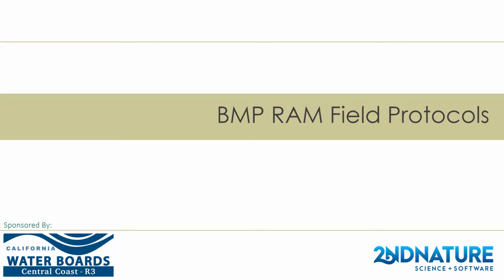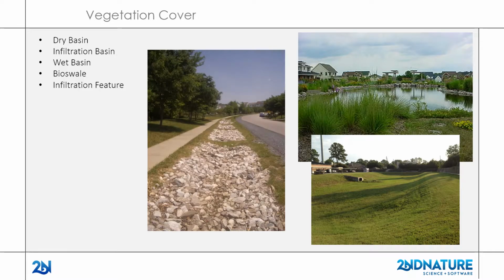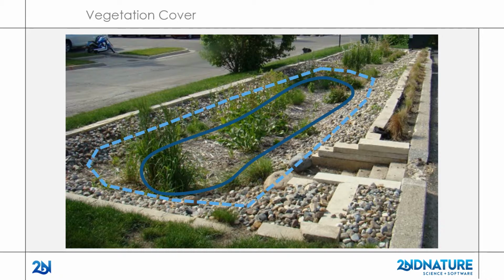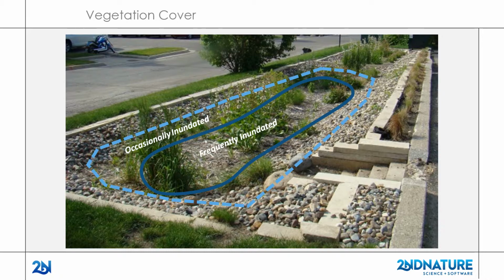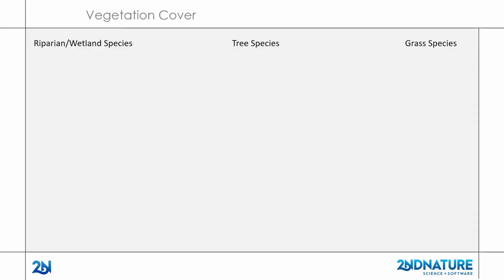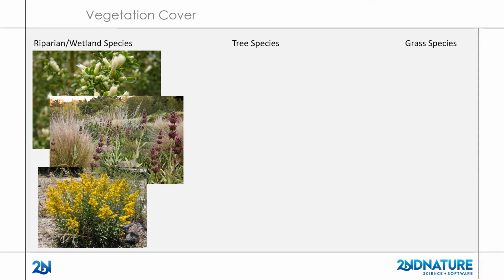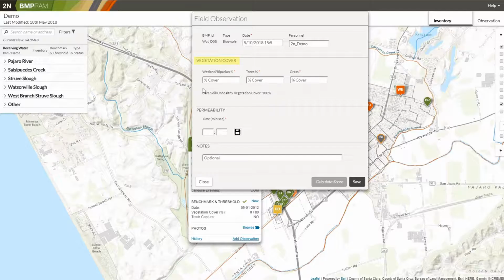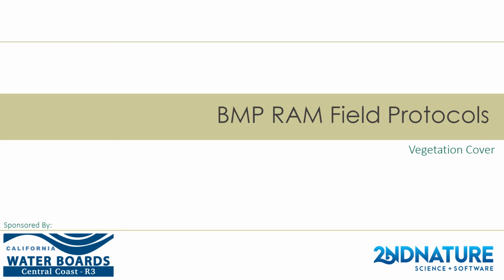BMP RAM Field Protocol: Vegetation Cover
For more information on the BMP RAM Vegetation Cover Field Protocol, view our Field Protocols User Manual

Funding provided by the Central Coast Regional Water Quality Control Board.